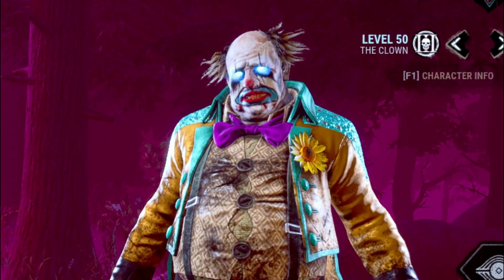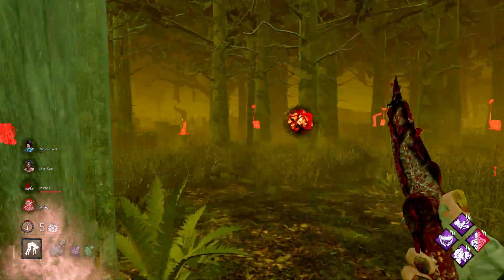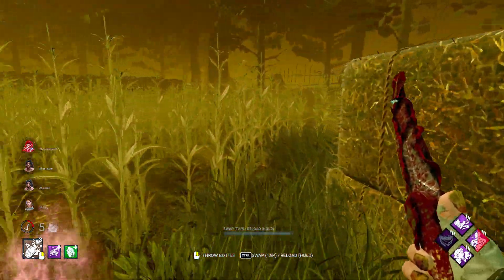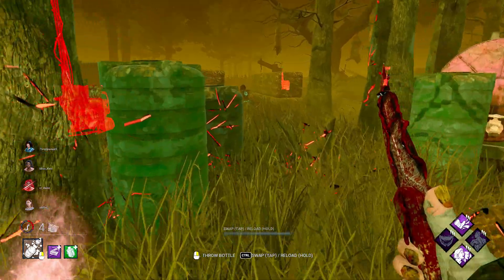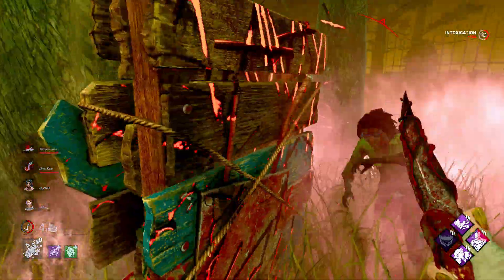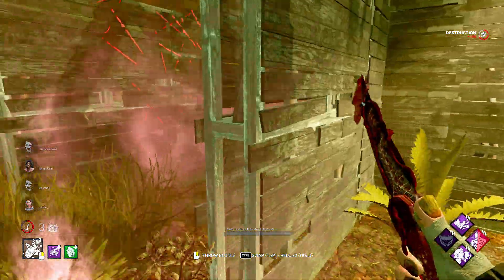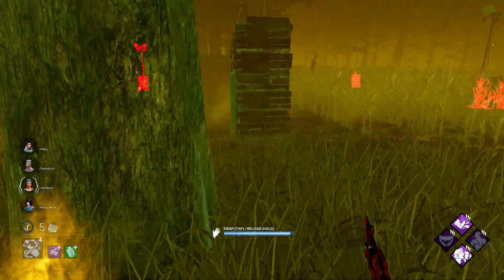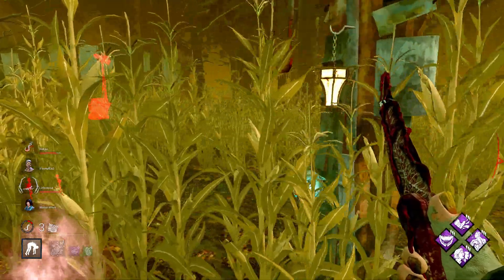Ultimate Clown Build - Dead By Daylight Clown Gameplay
Hope you guys are going to enjoy this Ultimate Clown Build.Let me know if you wanna see more Dead By Daylight Clown Gameplay but I believe that until the mid chapter release or the dead by daylight resident evil chapter is going to get release I will not be posting anything else clown related.